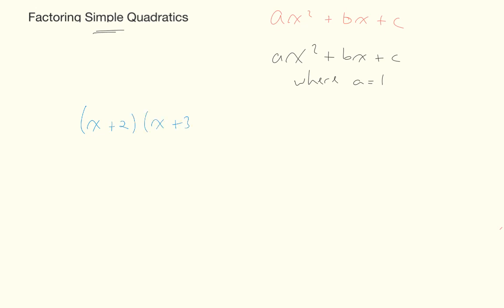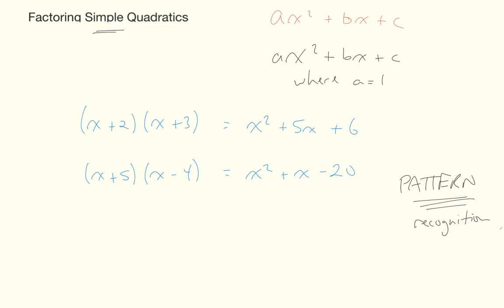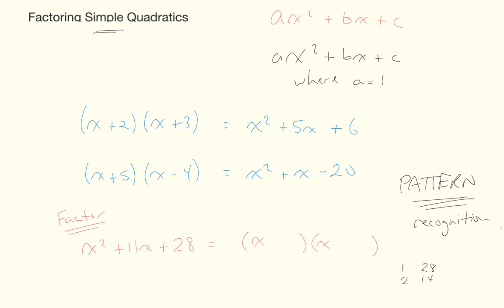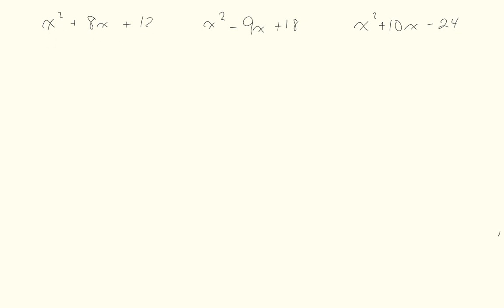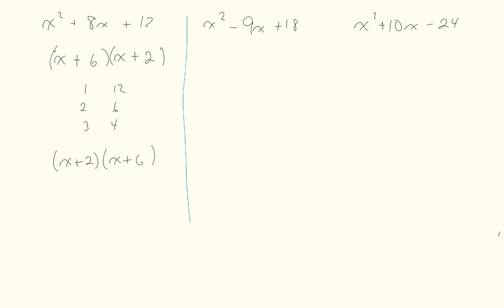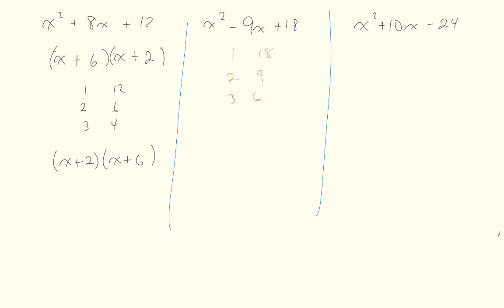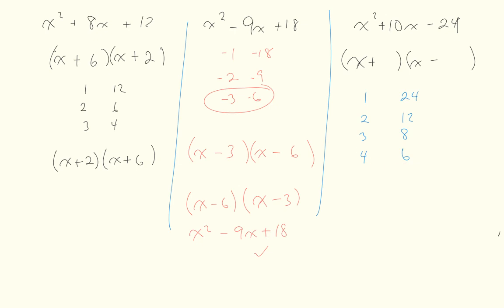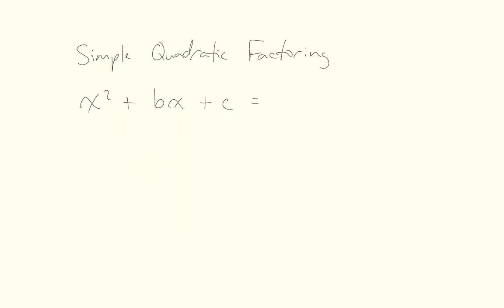Simple Quadratic Factoring